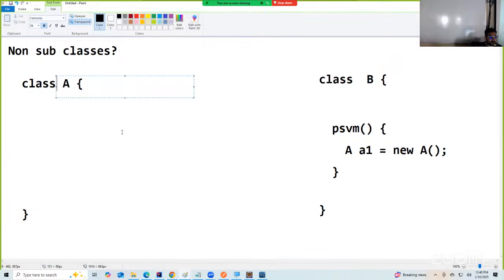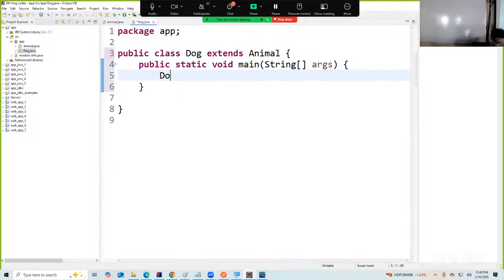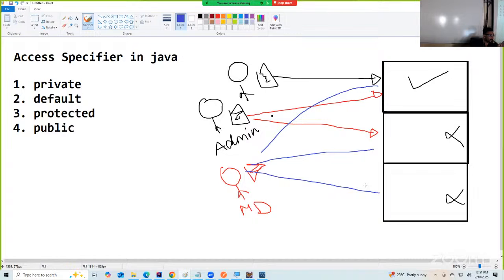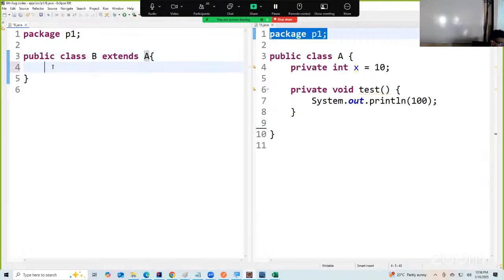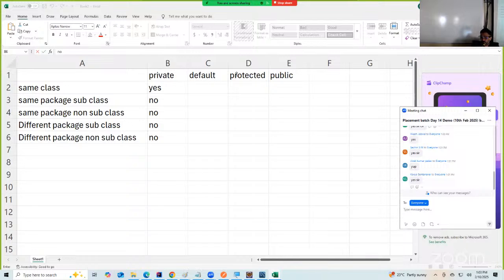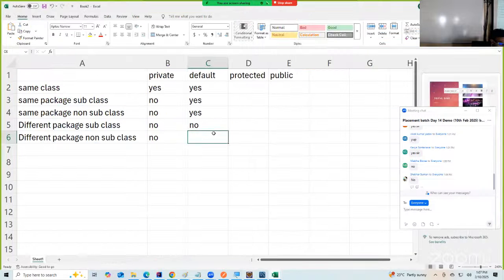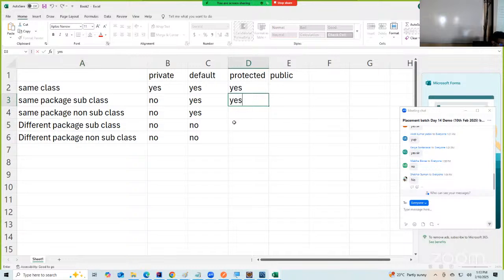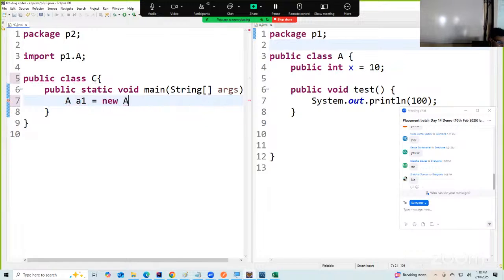Core Java Demo Session 14 - Pankaj Sir Academy